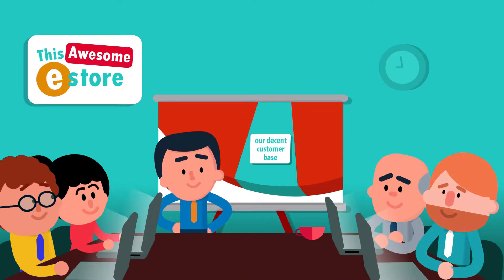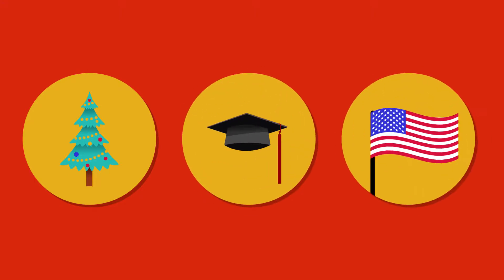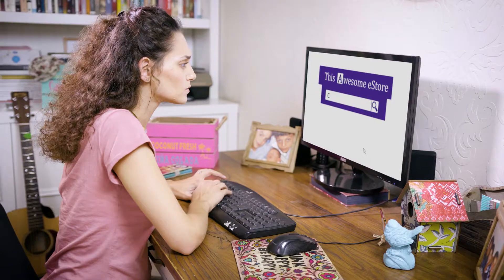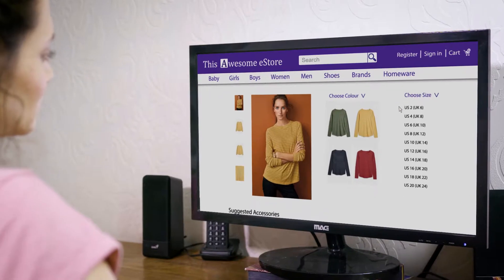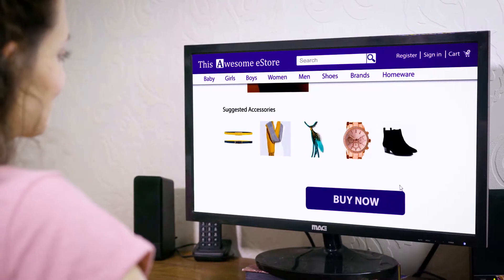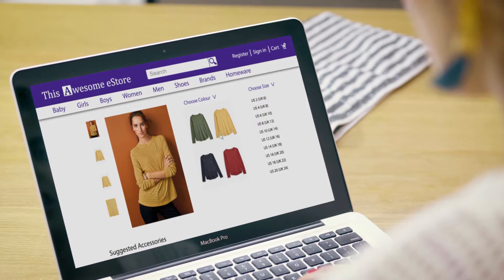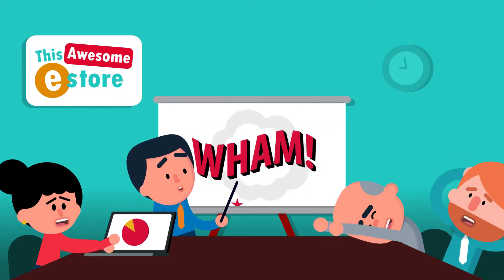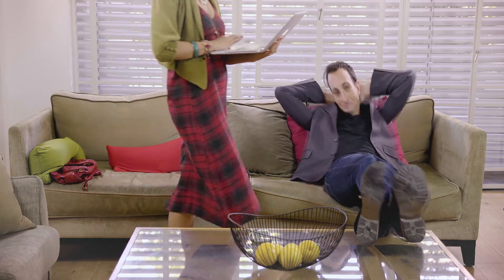Giftwizard egift V4